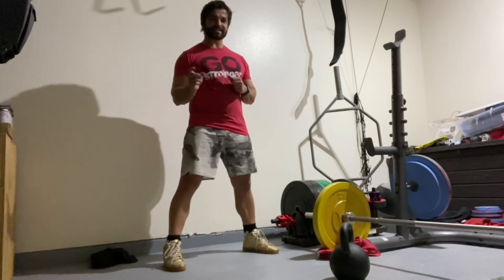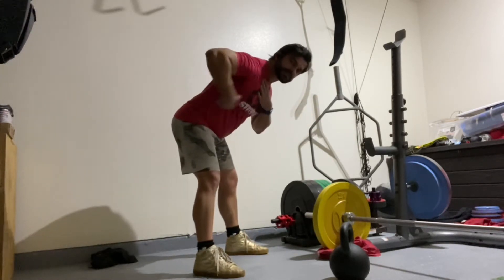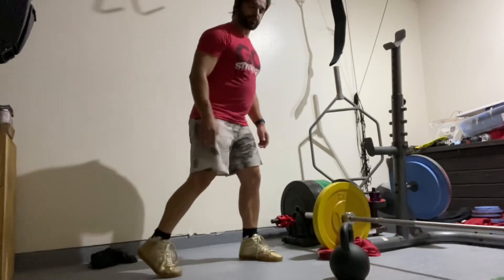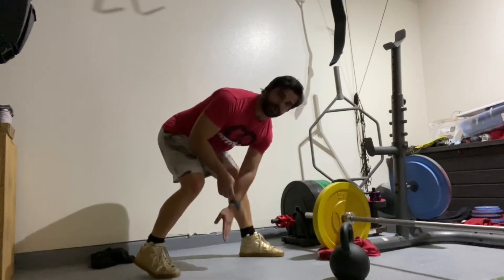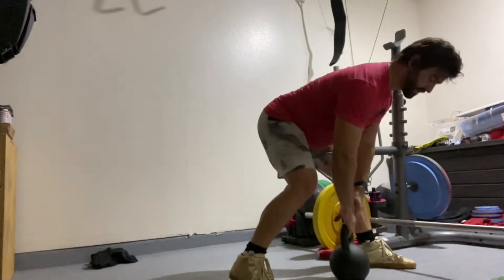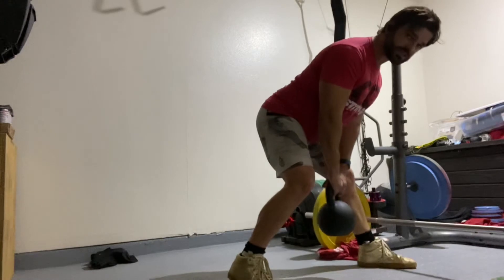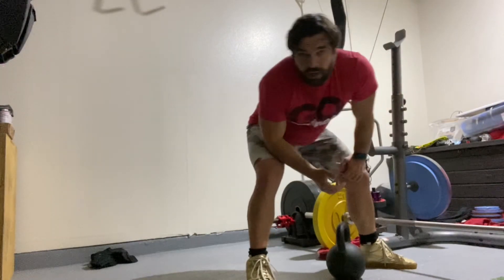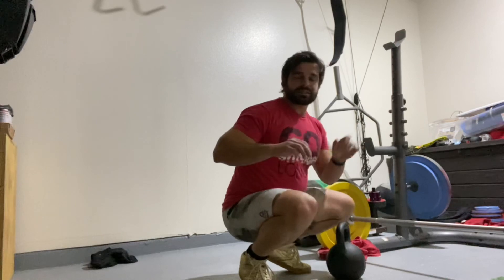Exercise demo - kickstand deadlift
If you want to consider working with me:

Check out my podcast “Bo Knows Stuff” on all major platforms

We address the 5 pillars of health
🫂connect
♻️movement
🥗nutrition
😴recover
🧠mindset